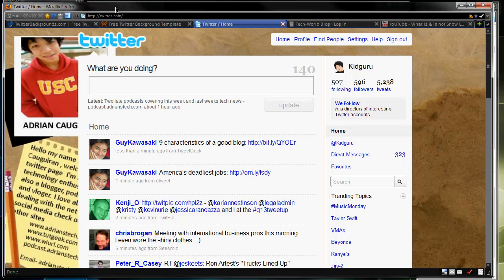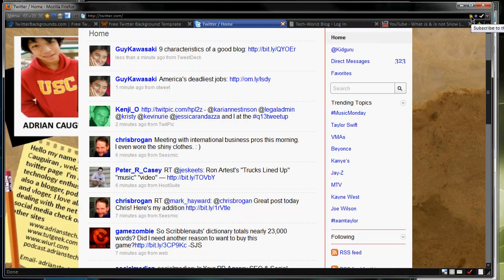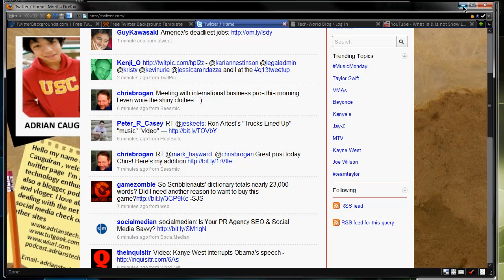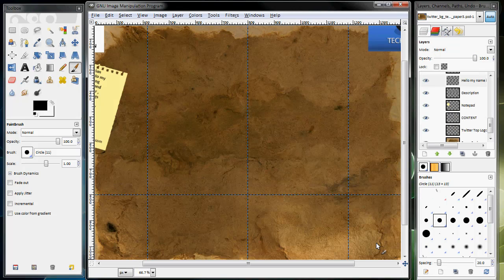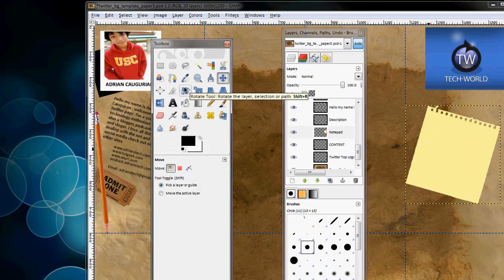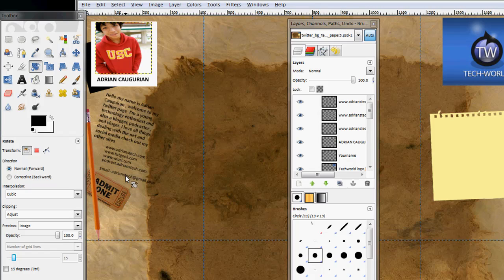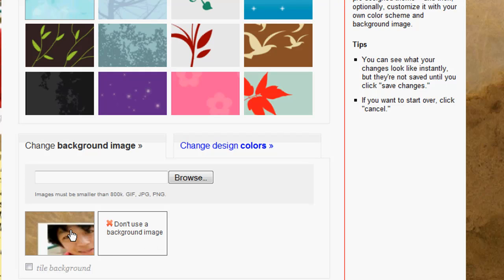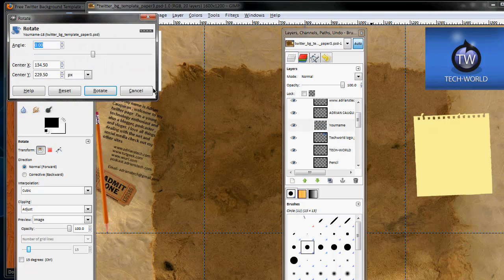How to Create/make Custom/Template Twitter Backgrounds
All content going forward will be uploaded there so don't miss out. How to make / Create custom and template twitter backgrounds.